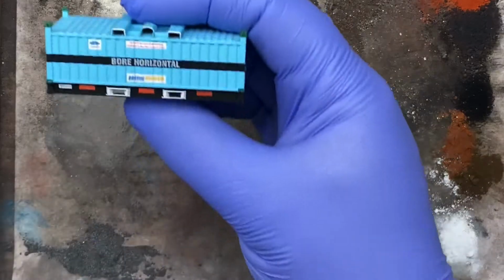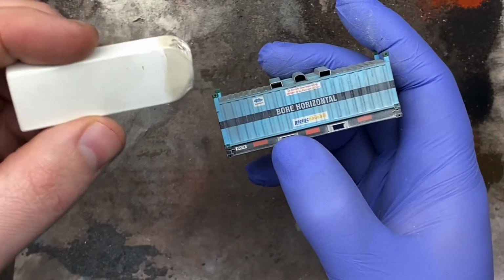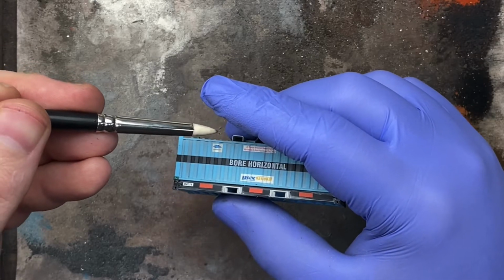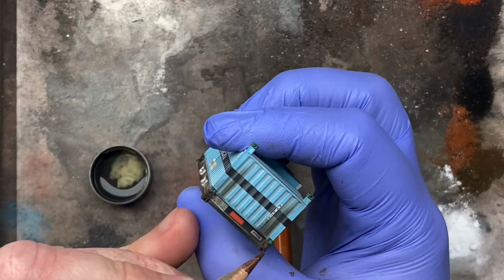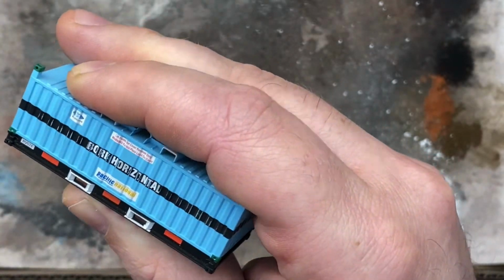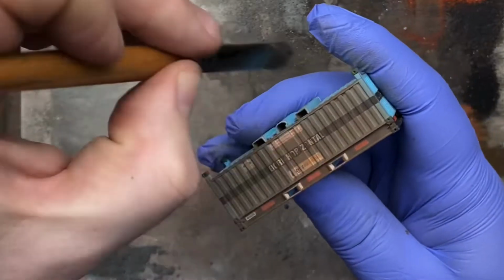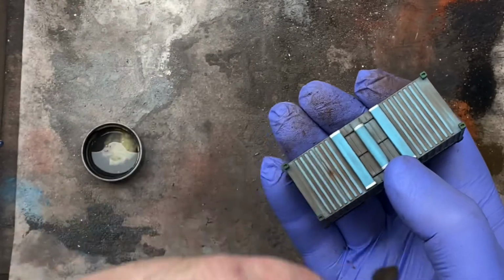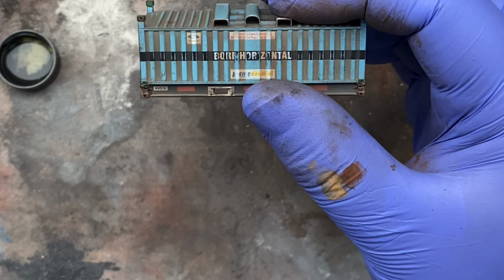Weathering Auscision’s Butterbox Container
This video tutorial looks at weathering Australian coil steel containers, colloquially known as “Butterbox” containers.